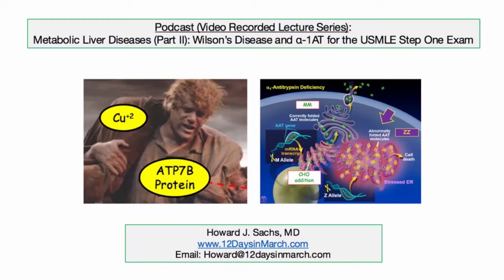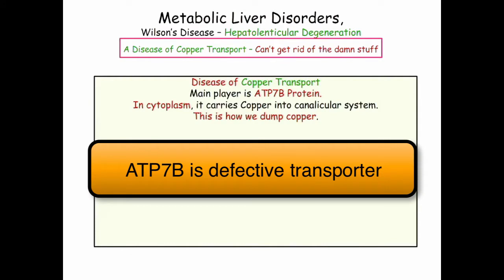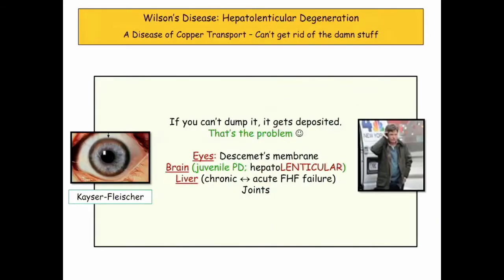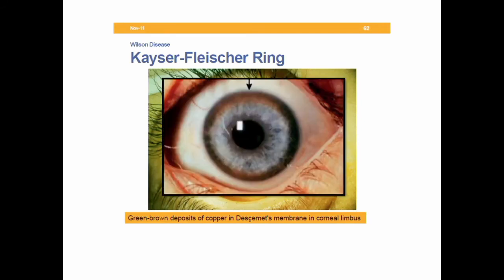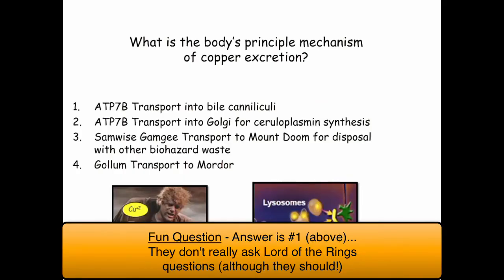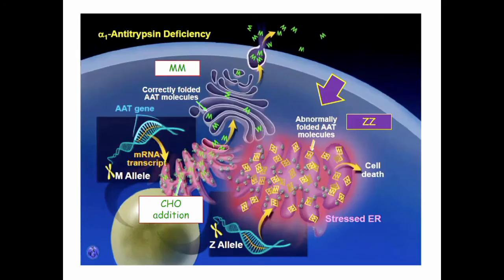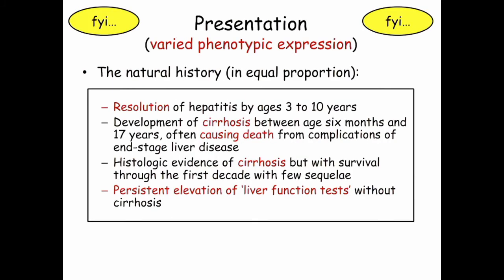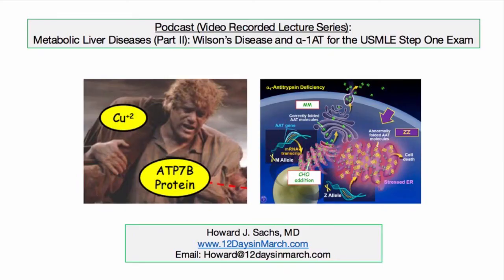12DaysinMarch, Podcast Series, Wilson's disease and A1AT deficiency for the USMLE Step One Exam